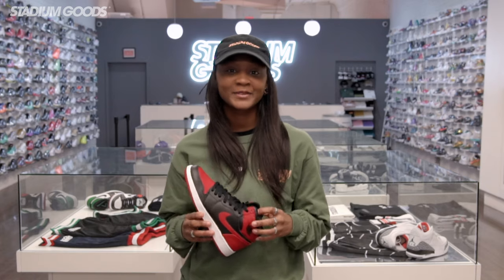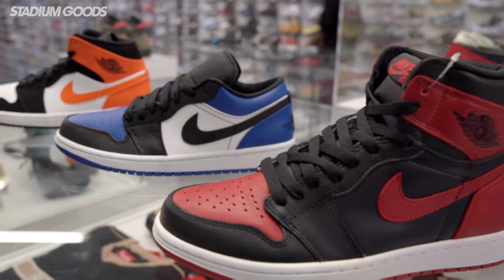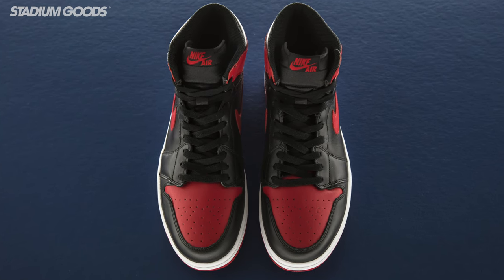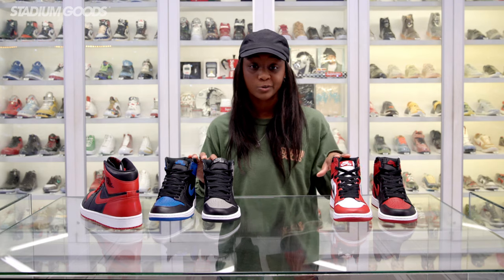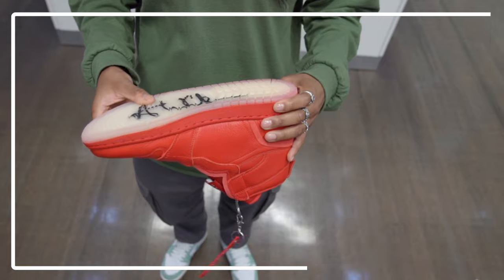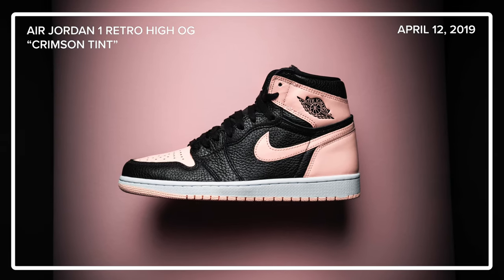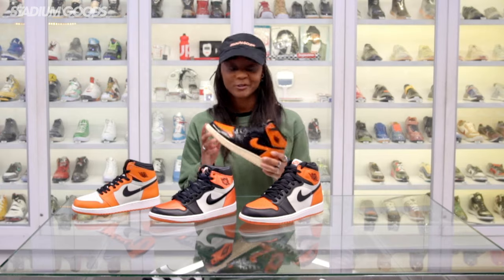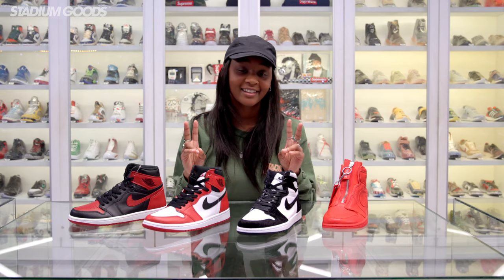Air Jordan 1 Explained: The Stadium Women Guide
Taking a closer look at the iconic Air Jordan 1, from the OG colorways to women exclusive pairs.